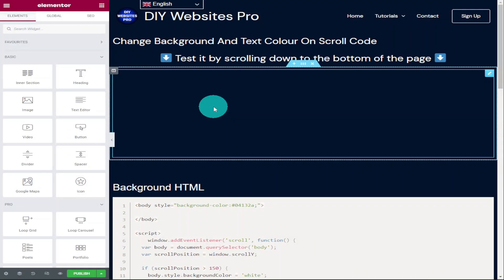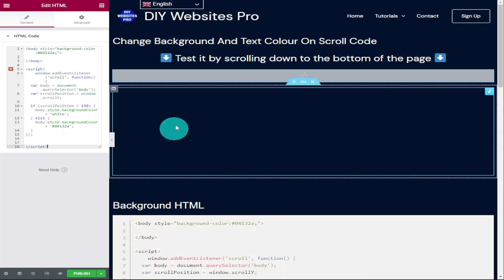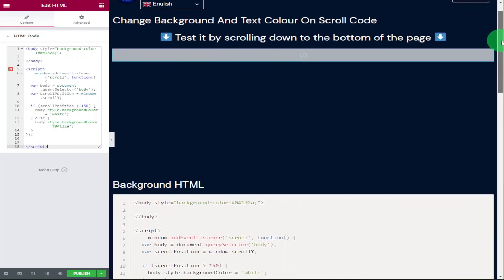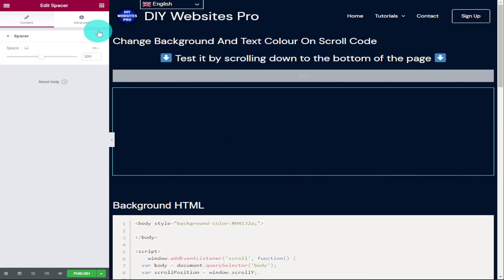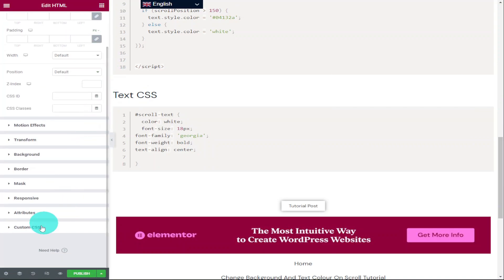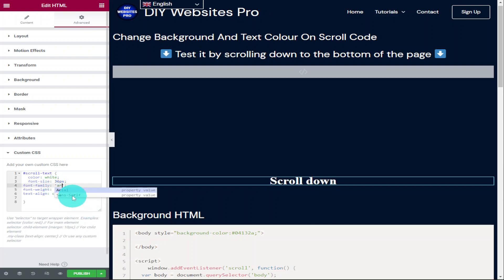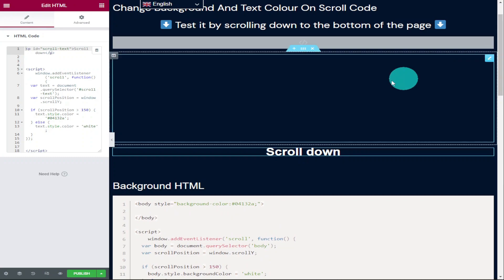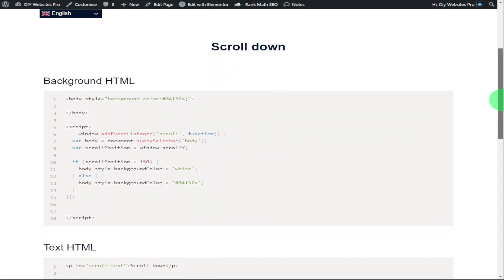Change Text And Background Colour On Scroll In Elementor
In this Tutorial I will show you how to Change Text And Background Colour On Scroll In Elementor. this is a very simple and easy to follow tutorial that will create great effects.

00:00 - Intro - Change Text And Background Colour On Scroll In Elementor
00:15 - Setting Up Page
00:42 - Pasting In Background Colour Change On Scroll Code
00:56 - Editing Background Colour Change On Scroll  Code
02:52 - Setting Up And Adding  HTML Code Colour Change On Scroll Text
04:01 - Editing Text Colour Change On Scroll  Code
05:32 - Previewing Code